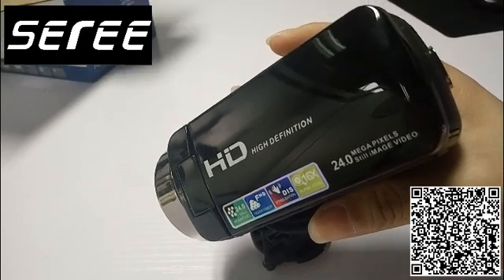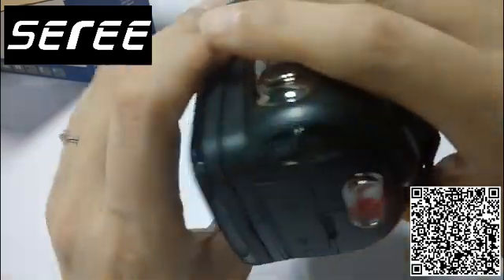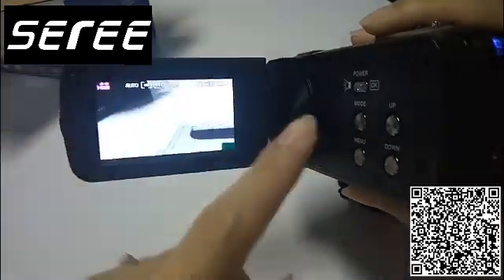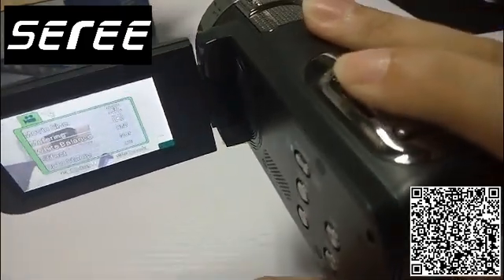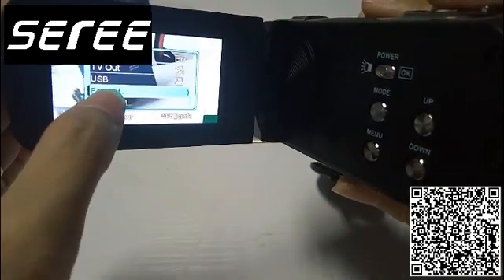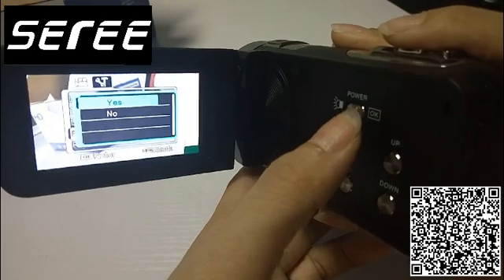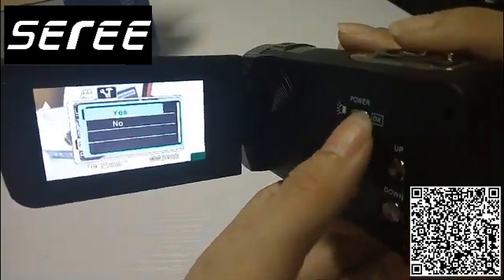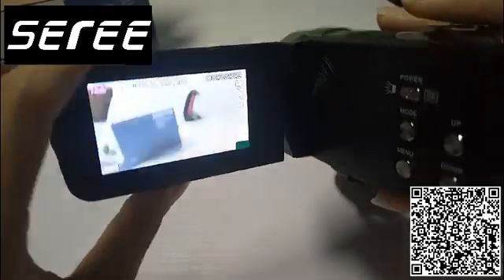Format SD card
Q: How to format the SD card of camcorder HDV-S38?